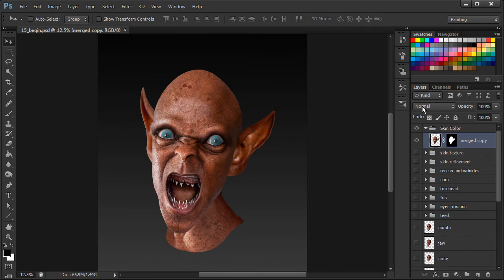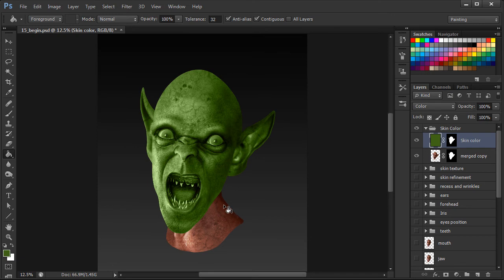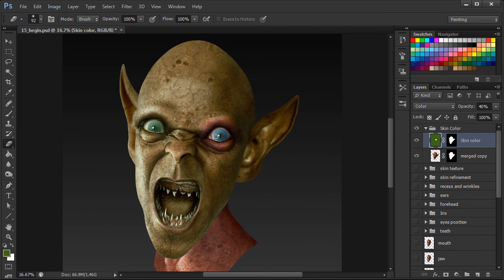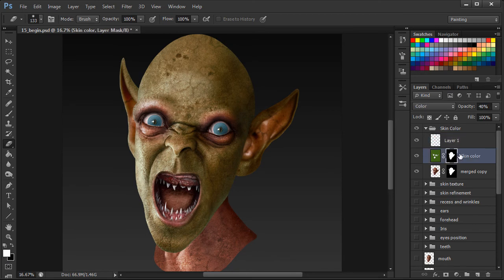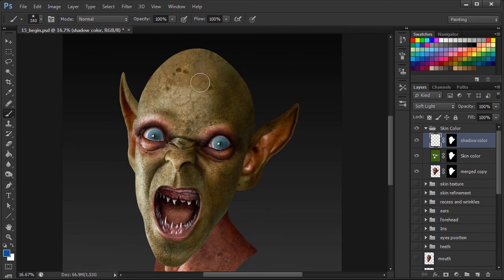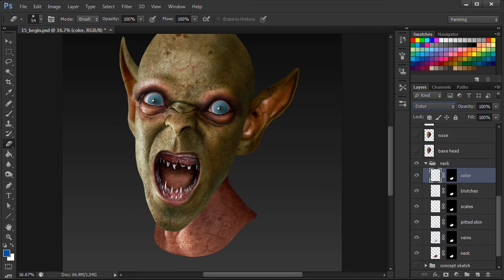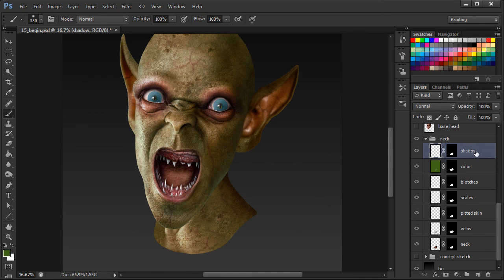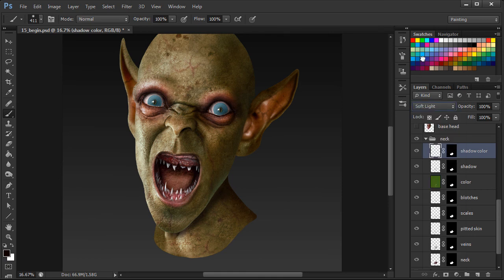Photo Manipulation CS5 15- Coloring the Skin